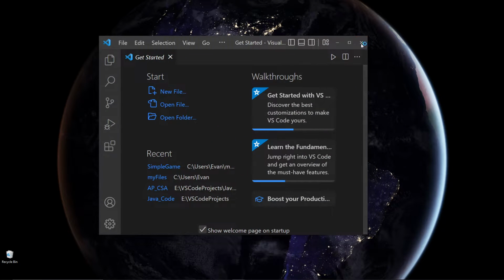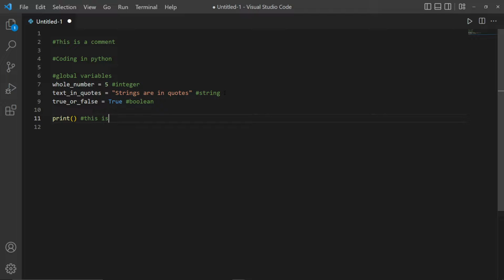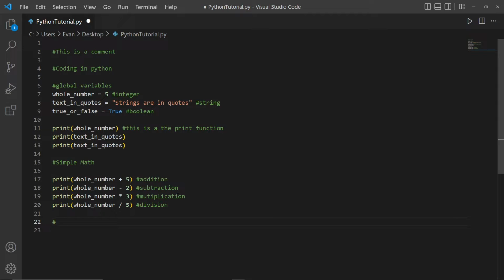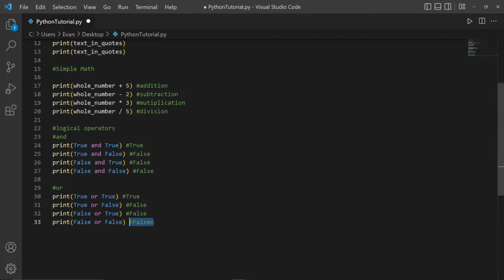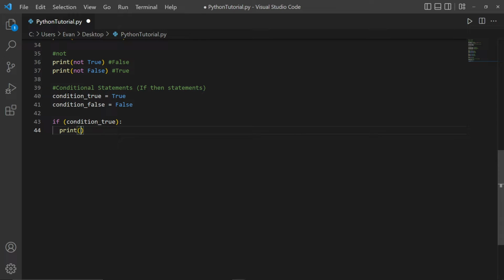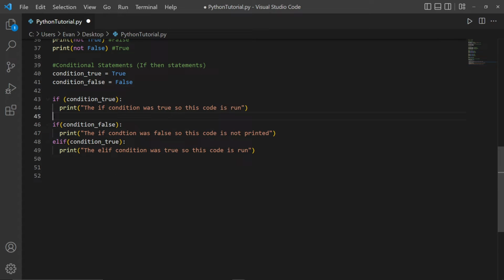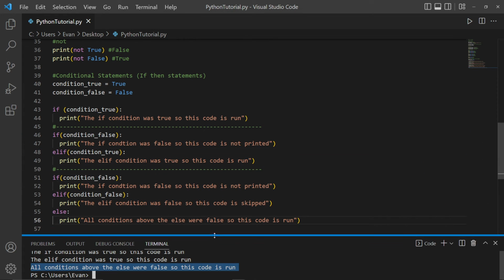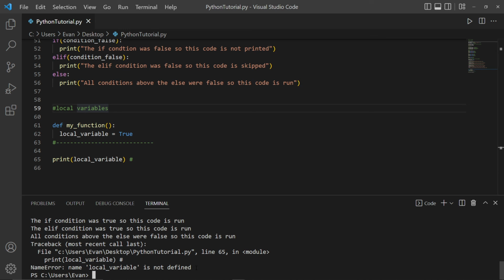Text Based Coding with Python Tutorial 1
This Tutorial covers the following at a beginner level
Global Variables
3 most common data types
The print() function
Simple Math
Basic Logical Operators
Conditional Statements
Local Variables